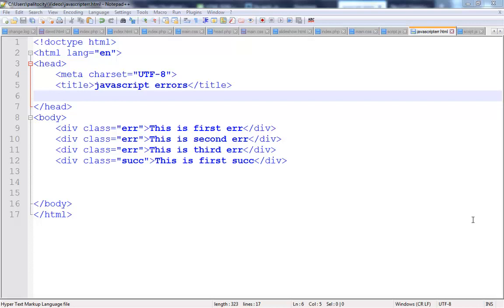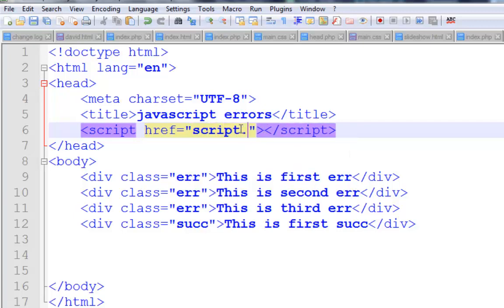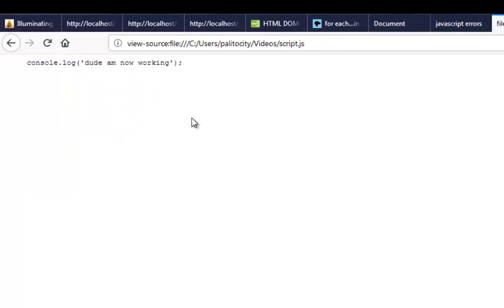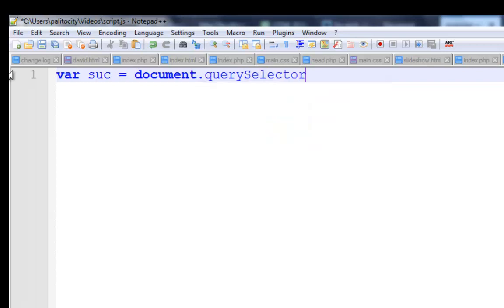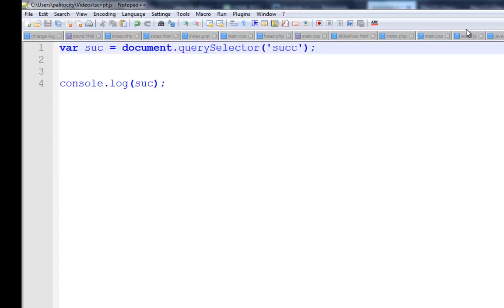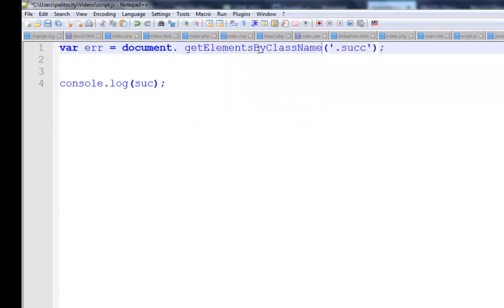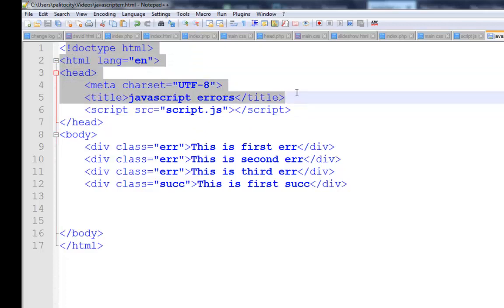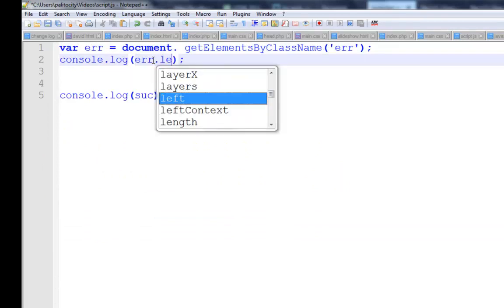BASIC JAVASCRIPT ERRORS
In this video we would be looking at the various errors that can occur in your script